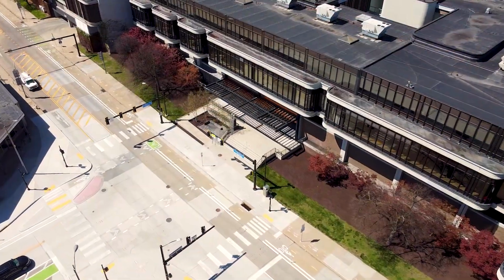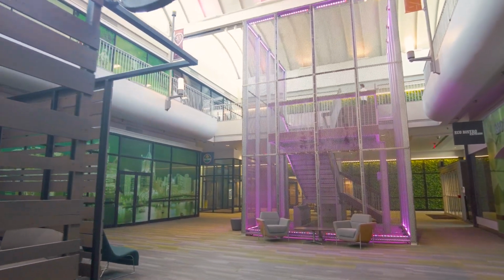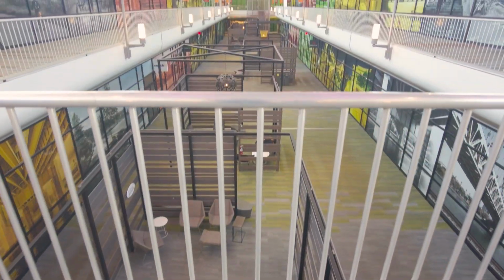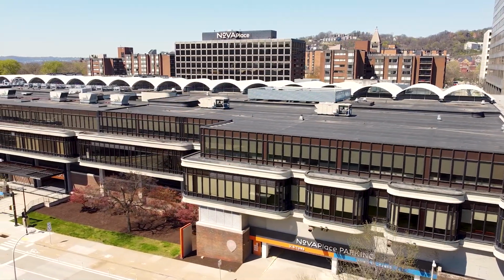Tech Flex - Renovation: NOVA Place, Gecko Robotics/Castle Biosciences (Faros Properties)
30th Annual NAIOP Pittsburgh Awards Banquet, on May 11, 2023.
Faros Properties successfully leased and managed the tenant improvements for two emerging technology companies at Nova Place. Gecko Robotics, which does robotic infrastructure inspections, leased nearly 70,000 square feet and Castle Biosciences, which does innovative testing and patient diagnostics, occupied another 20,000 square feet in 2022, with an agreement to expand to 43,000 square feet by 2025. The projects included approximately $2.5 million in leasehold improvements, part of an effort announced by Faros Properties in 2021 to upgrade Nova Place further to attract life science and robotics companies.